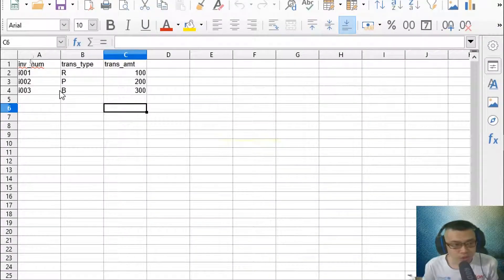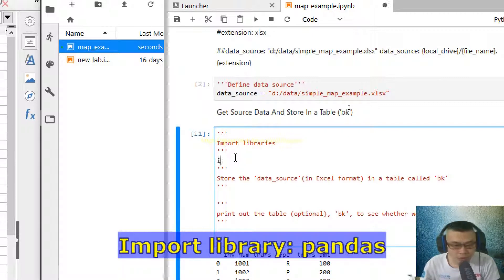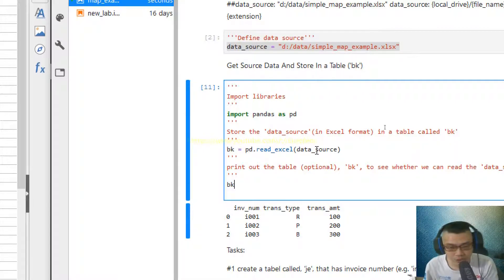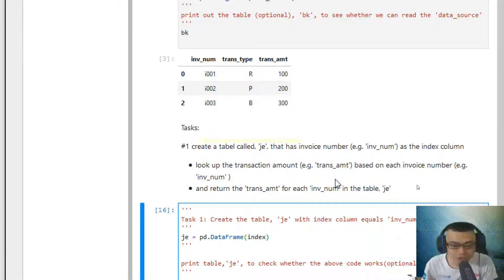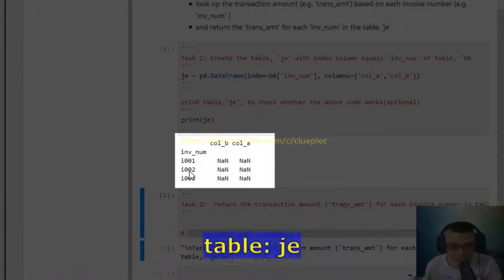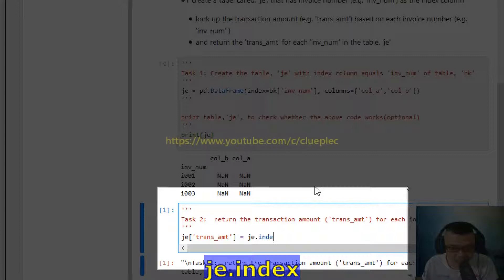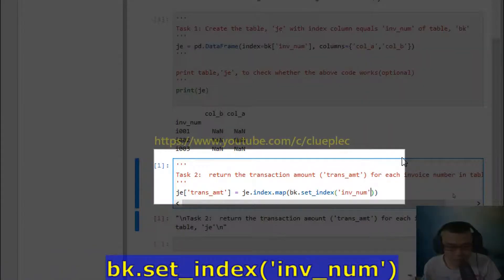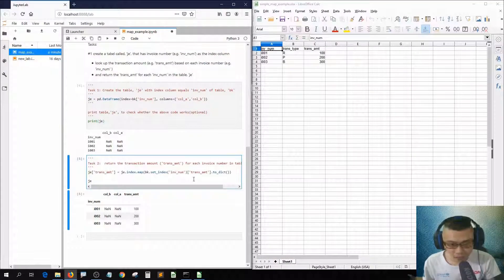Lookup Excel Data With Python | Map | Python Beginner 2019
6 minutes of demo showing
how to read excel file
how to lookup excel data with pandas map method